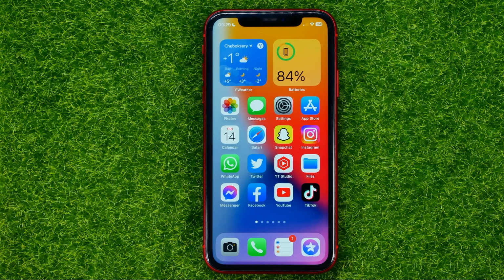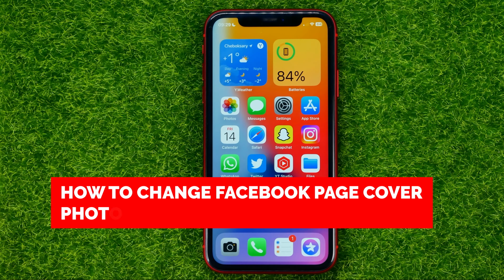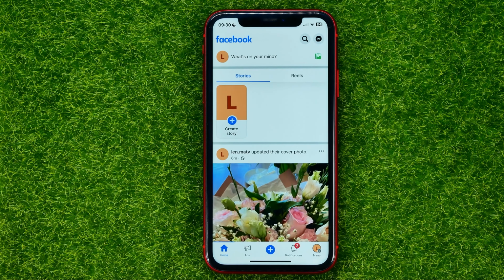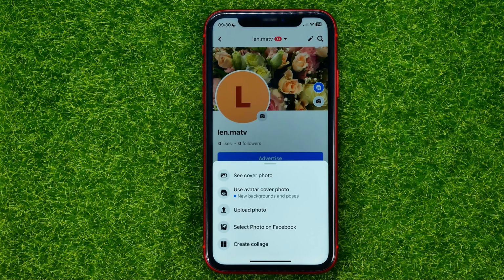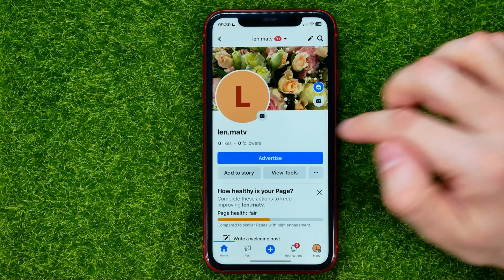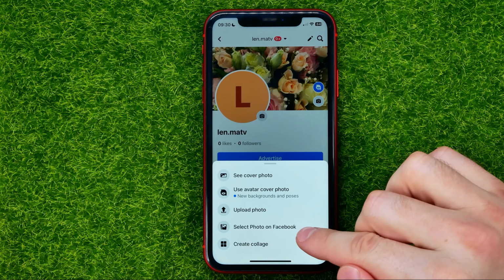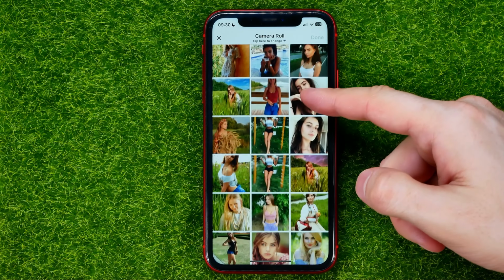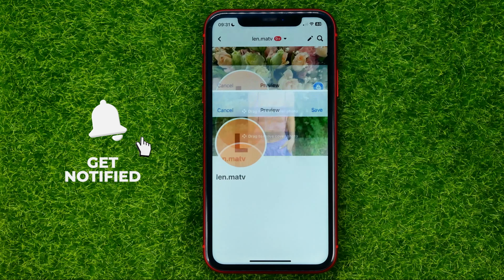How to Change Facebook Page Cover Photo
If you are looking for a video about how to change facebook page cover photo, here it is!
In this video I will show you how to change facebook page cover photo on mobile. Be sure to watch the video to the very end.
You will learn how to change cover photo on facebook page. That's easy and simple to do from your phone.

00:00 - Intro
00:24 - How to change facebook page cover photo